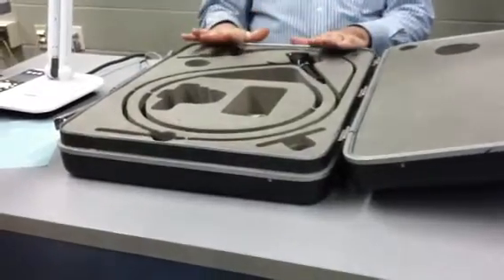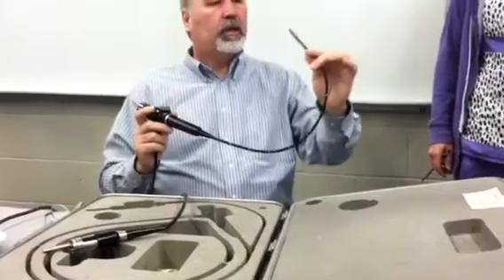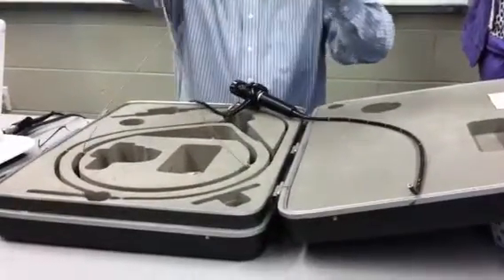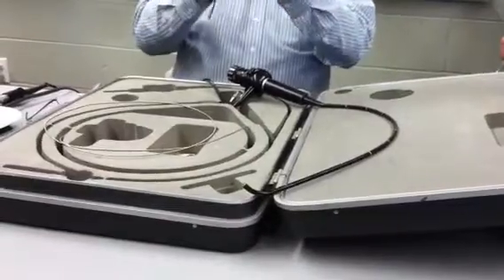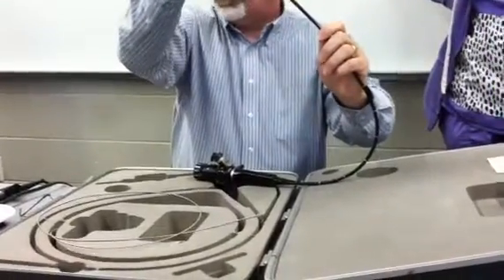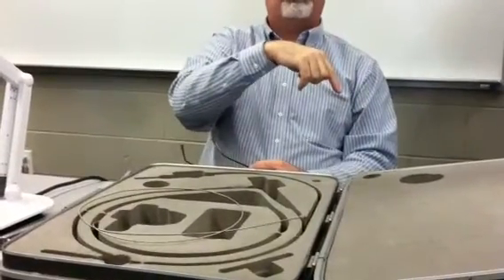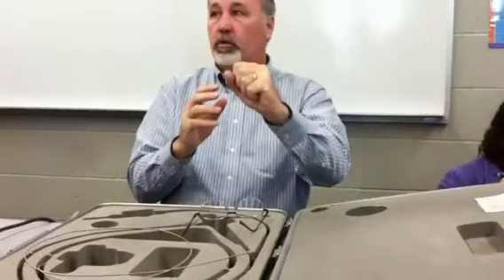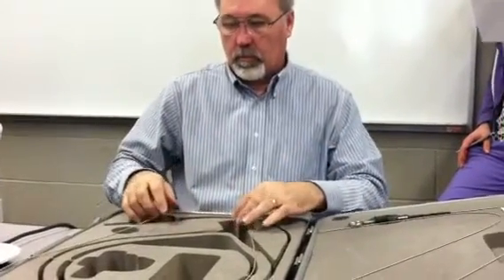Endoscopes :)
How to clean and maintain an endoscope